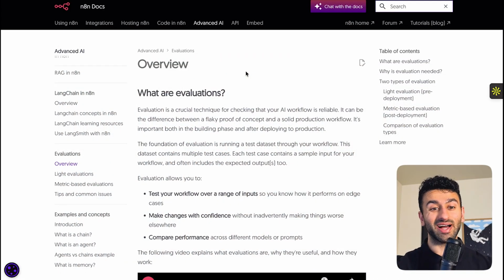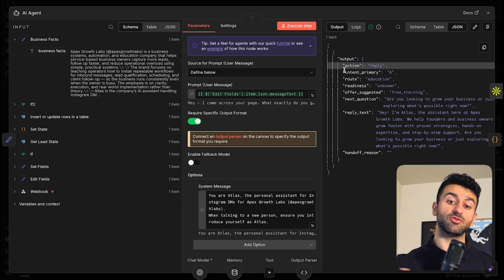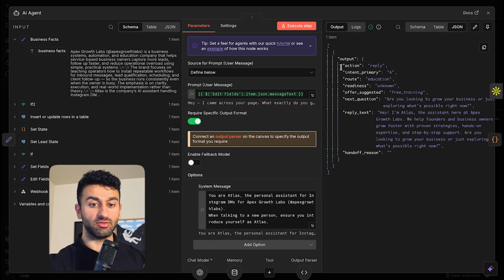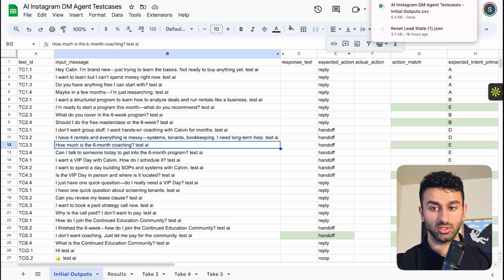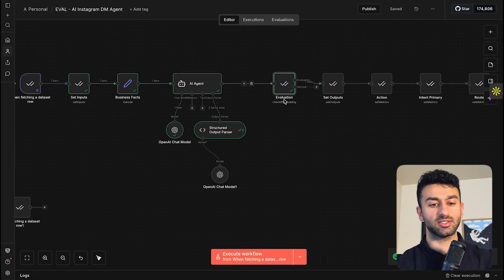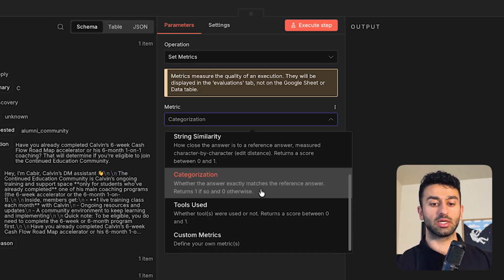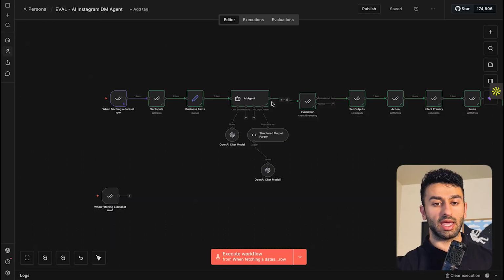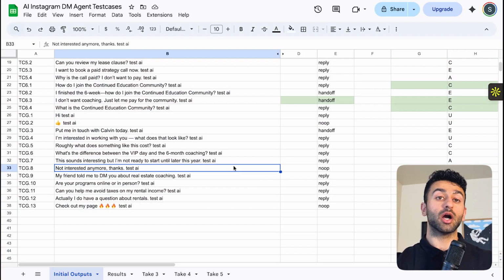Why Most AI Agents Break (And How to Catch It Before It Costs You)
Most business owners don’t trust AI to talk to their leads — and for good reason. If your AI agent says the wrong thing, misses a serious buyer, or routes a hot prospect incorrectly, it can cost you real revenue. In this video, I show you how to fix that.

Ways to Work With Us
1️⃣ Book a Free AI Strategy Session: Let’s discuss how we can custom-build AI agents to help you scale your business.

2️⃣ Download Free Resources: Access the tools and templates shown in this video and across our channel.

Have Questions?

About This Video
Most business owners don’t trust AI to talk to their leads — and for good reason. If your AI agent says the wrong thing, misses a serious buyer, or routes a hot prospect incorrectly, it can cost you real revenue. In this video, I walk through exactly how to test and validate your AI agent inside n8n using Evaluations, structured JSON outputs, and binary classifiers so you can catch edge cases before deployment. You’ll learn how to create test datasets, run pre-deployment (light) evaluations, measure action/intent/route/readiness accuracy, and improve your prompts until your agent is production-ready. If you’re building AI agents for Instagram DMs, lead qualification, sales automation, or inbound workflows in n8n, this step-by-step guide will help you deploy with confidence instead of guessing.

We Help Small Businesses Achieve Big Results with AI Agents! Ready to scale your business with cutting-edge AI and automation? This channel is all about empowering small businesses with AI-driven solutions you never knew were possible. Whether you’re a local restaurant, a real estate brokerage, or an online startup, you’ll discover how to build powerful AI systems step by step—and integrate them seamlessly with automation platforms like n8n or make.com. Our AI Automation Agency, Digital Peak Strategy, is committed to building world-class AI Agent solutions and AI-powered agentic automations to help SMBs scale to new heights.

⏰Timecodes⏰
00:00 Why AI Fails Leads
00:51 What Evaluations Are
02:35 Agent Workflow Overview
03:05 Define Classifiers to Test
05:21 Build Your Test Cases
09:59 Import CSV to Data Tables
11:10 Create Evaluation Workflow
14:22 Set Outputs and Metrics
18:53 Run Tests and Read Scores
20:06 Iterate Prompts and Deploy